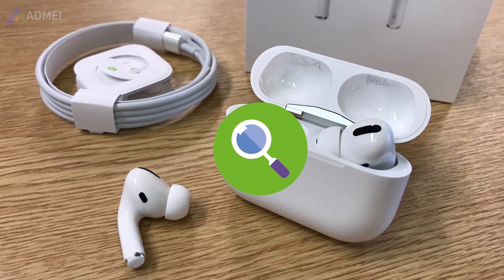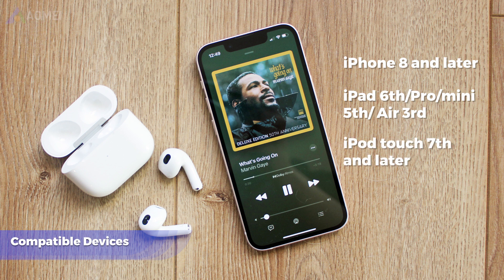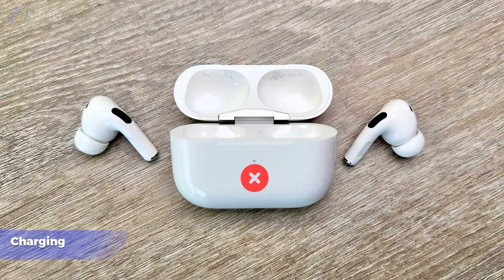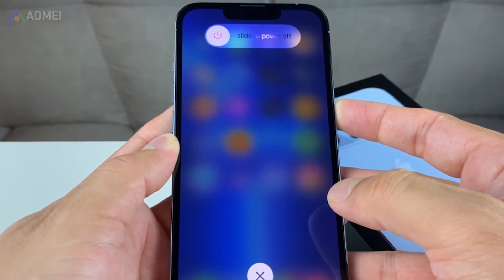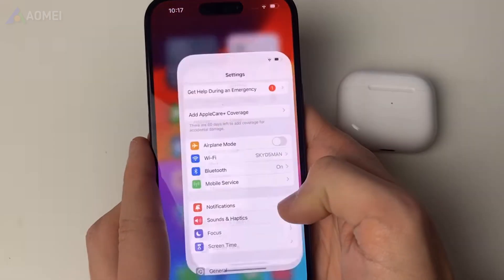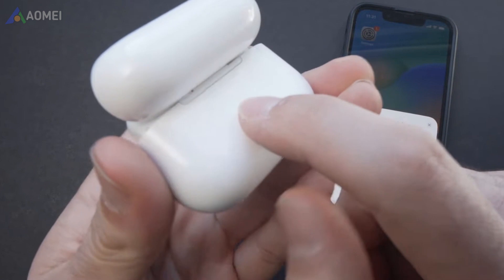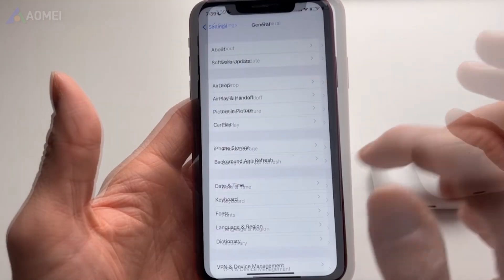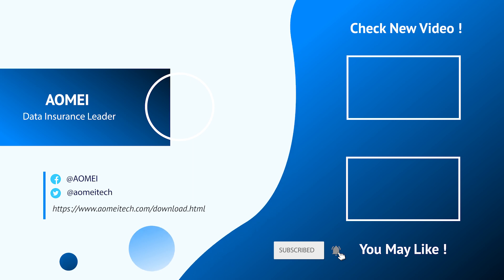[2024 Updated] How to Fix AirPods Won’t Connect to iPhone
In this video, you will learn the method to fix AirPods that won’t connect to iPhone/iPad.

✅ 【Fix Airpods won’t Connect】
⏰ 0:00 Tip 1. Check the Basic Requirements
⏰ 0:36 Tip 2. Check the Control Center
⏰ 0:50 Tip 3. Force Restart iPhone
⏰ 1:02 Tip 4. Reset AirPods
⏰ 1:31 Tip 5. Reset all Settings

✅ 【Detail】
Tip 1. Check the Basic Requirements
It's essential to ensure that you're meeting the basic requirements for using AirPods:
• Compatible Devices: AirPods are designed to work seamlessly with Apple devices, primarily iPhone 8 and later, iPads (6th/Pro/mini 5th/ Air 3rd), and iPod touch 7th and later.
• iOS Compatibility: Ensure that your iPhone is running a compatible version of iOS 10.2 or later to support the AirPods' features.
• Bluetooth Enabled: Make sure that Bluetooth is turned on.
• Charging: Ensure that your AirPods are charged. It won’t get connected if you take the AirPods out of the charging case.

Tip 2. Check the Control Center
The connection between your AirPods and your iPhone or iPad relies on Bluetooth technology and operates within a specific range. Check if your AirPods are listed among the available options.

Tip 3. Force Restart iPhone
Force restarting iPhone can fix deeper problems and refresh all software processes. Here are the methods that differ from different models.

Tip 4. Reset AirPods
1. Go to your iPhone's Settings - Scroll down and tap on Bluetooth.
2. Under the My Devices section, you should see your AirPods listed.
3. On the AirPods settings page, tap on Forget This Device.
4. Locate the small setup button on the back of the case.
5. Press and hold the setup button until the status light flashes orange.
6. Open the lid and follow on-screen instructions to pair your AirPods.

Tip 5. Reset all Settings
You can also try reset all settings on your iPhone. It won’t delete any data on your iPhone, but revert settings to their default configurations.

fix airpods wont connect,how to fix airpods not connecting,how to fix airpods connection failed,why airpods won’t connect to phone,reasons why airpods won’t connect